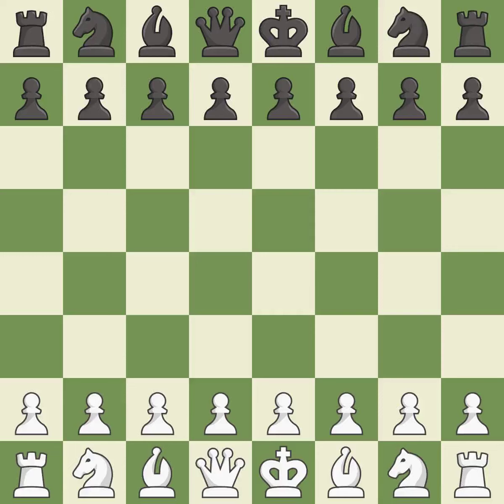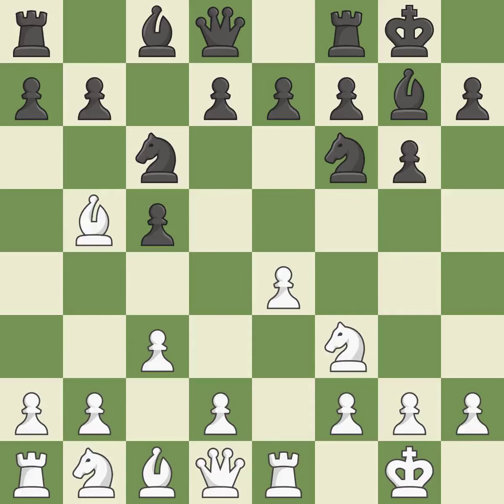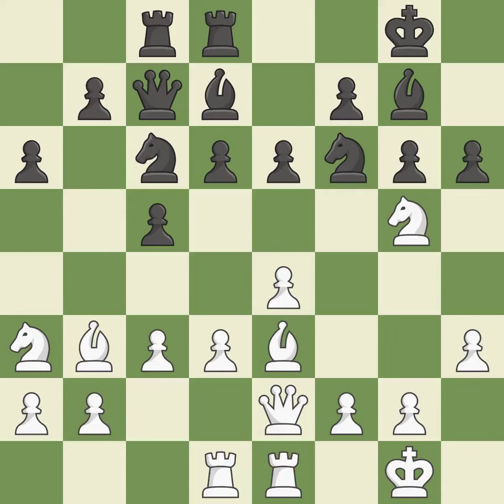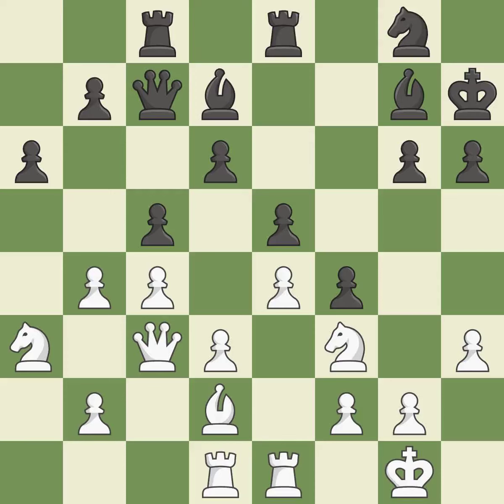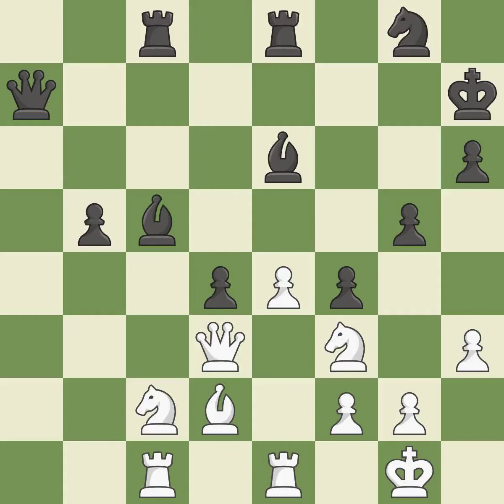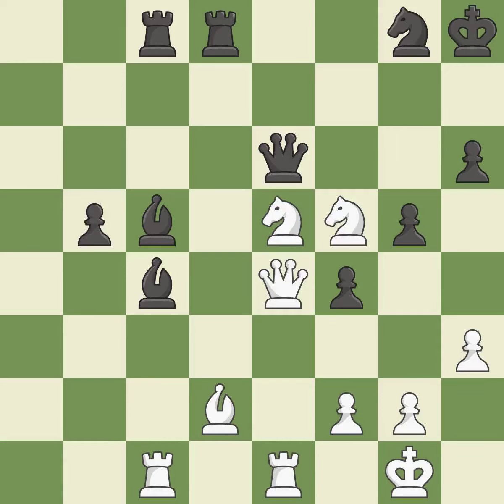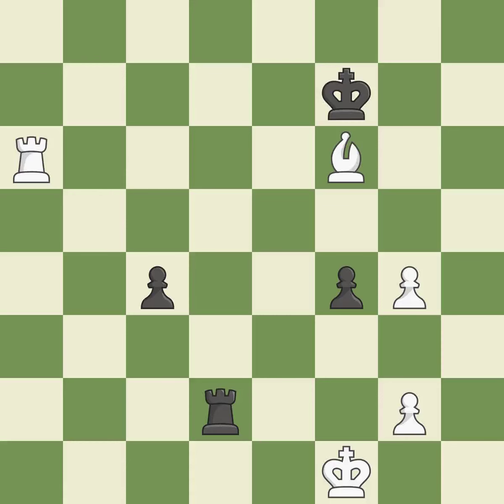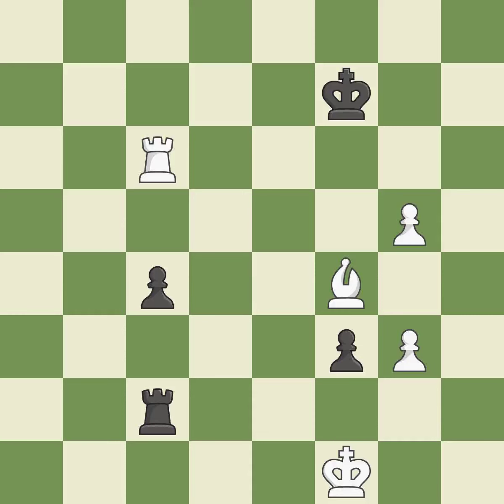White Pranav,V,Black Krishnan,RitvikSicilian Defense: Nyezhmetdinov-Rossolimo, Fianchetto Variation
Sicilian Defense: Nyezhmetdinov-Rossolimo, Fianchetto Variation, 4.O-O Bg7 5.Re1 Nf6 6.c3 O-O 7.h3,Event 2nd Gujarat Open 2019,Site Ahmedabad IND,Date 2019,Round 1.28,White Pranav,V,Black Krishnan,Ritvik,Result 1-0,WhiteElo 2308,BlackElo 1718,ECO B31,Opening Sicilian,Variation Nimzovich-Rossolimo attack (with ...g6, without ...d6),WhiteFideId 25060783,BlackFideId 45055297,EventDate 2019